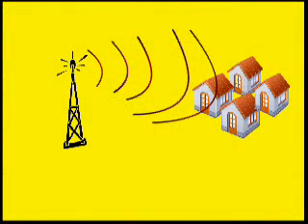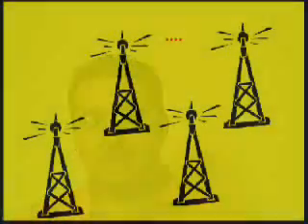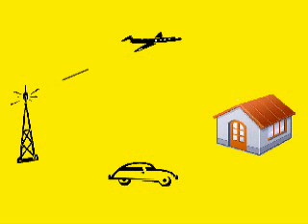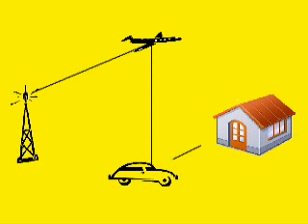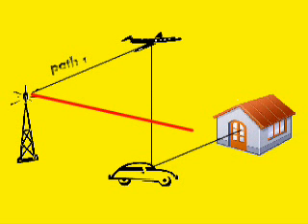student project engineering university greenwich medway